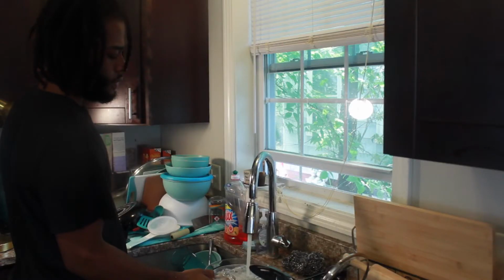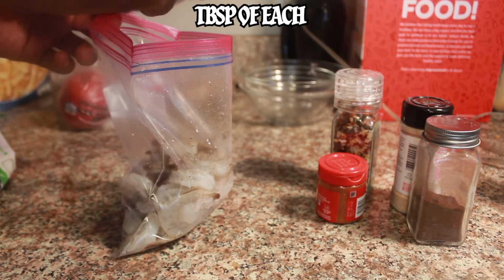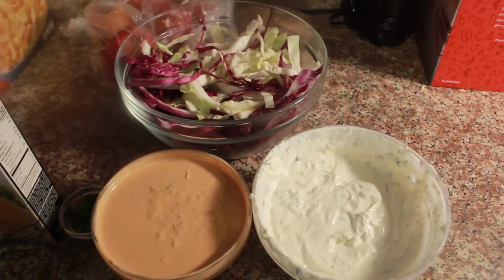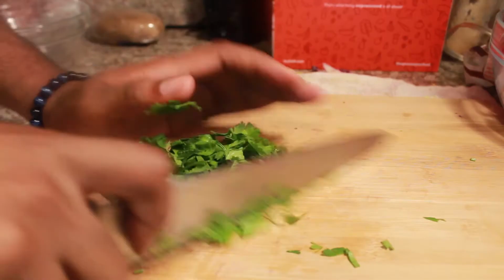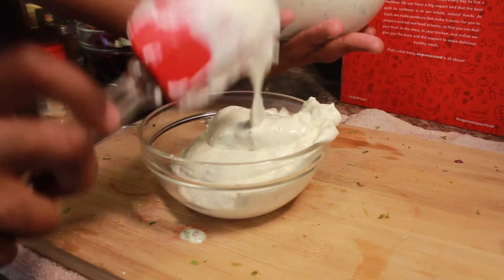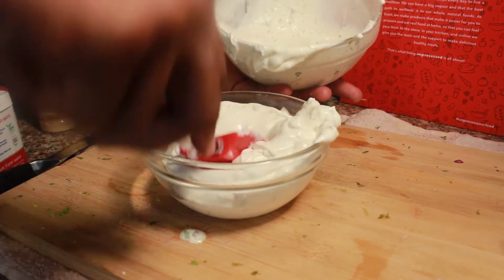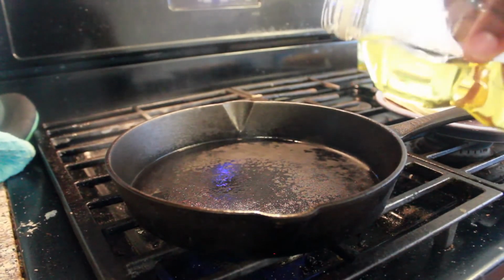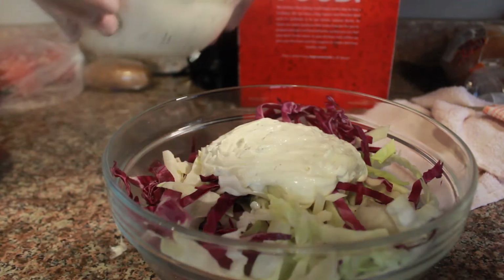BLACK MAN MAKES SHRIMP TACOS | GHETTO A$& KITCHEN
Como hice mis latinas, te gusta lo que ves? For the people that don't know what that means. Mind ya business, I'm choppin it with my latinas.

COMMENT NEW IDEAS I SHOULD MAKE